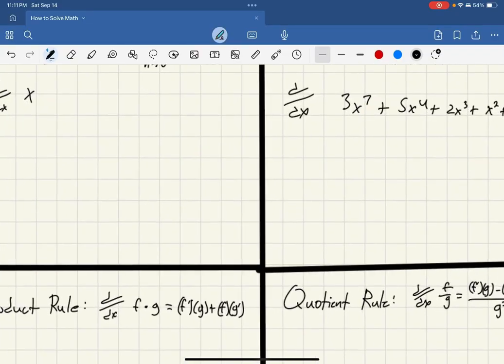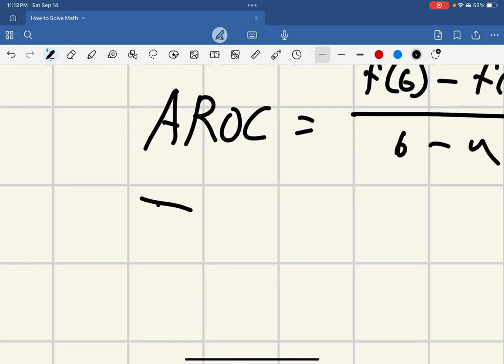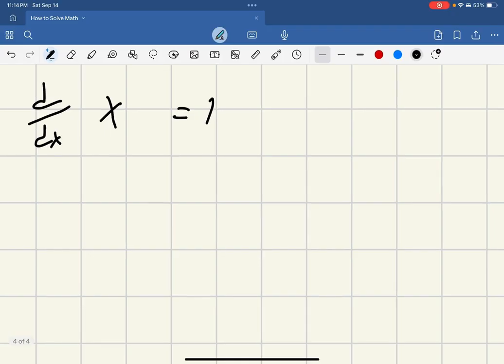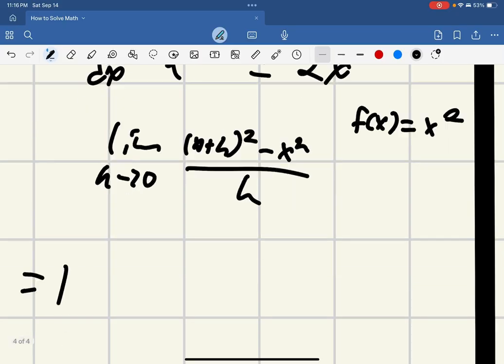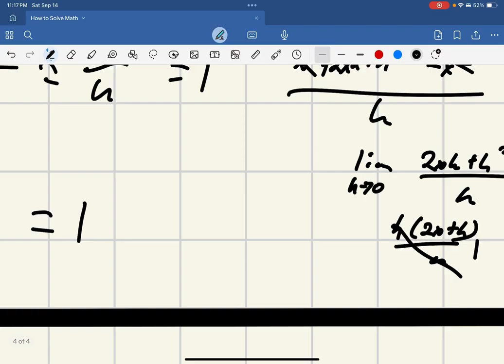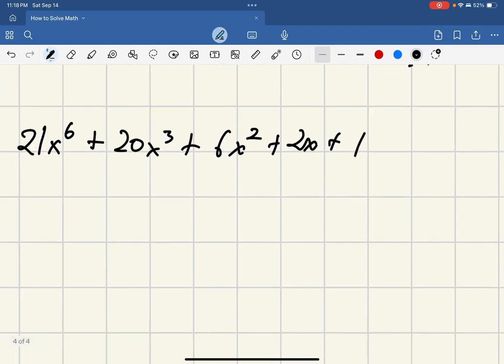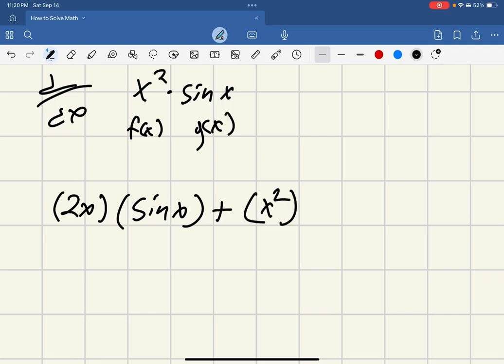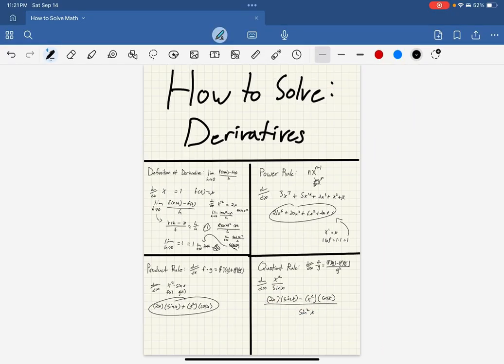How To Solve Math: Derivatives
This video goes over some key basic concepts of derivatives and how to use those concepts to solve different problems.